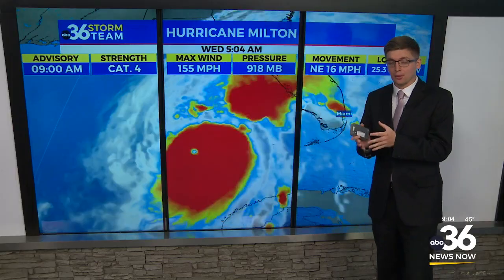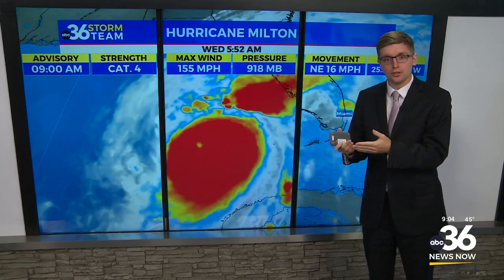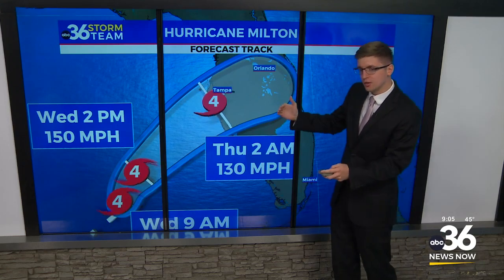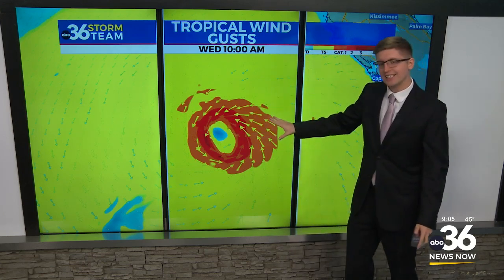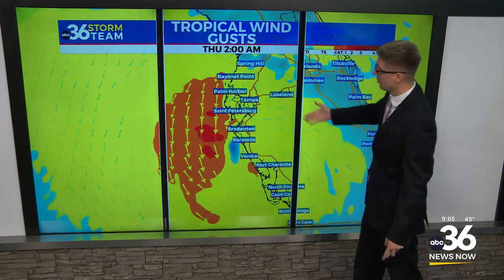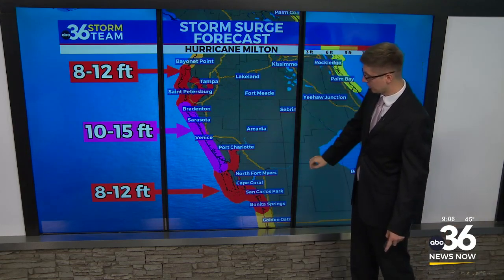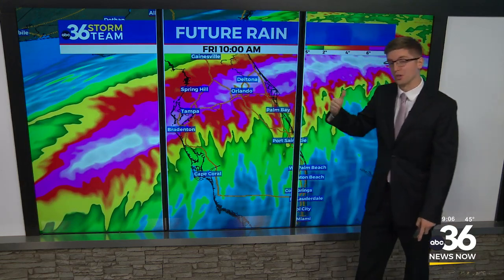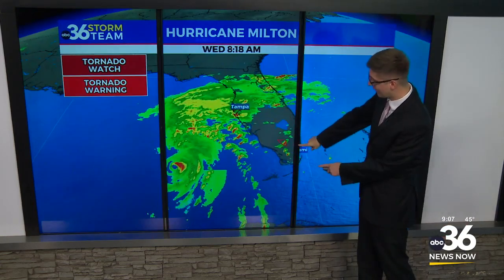Meteorologist Dillon Gaudet provides an update on the forecast for Hurricane Milton